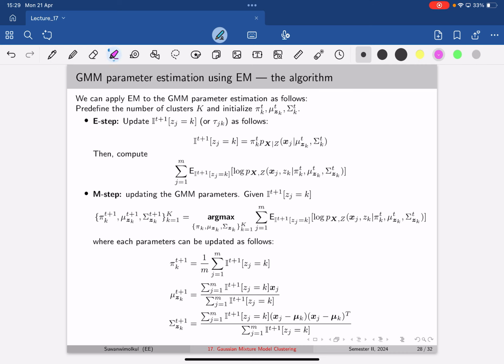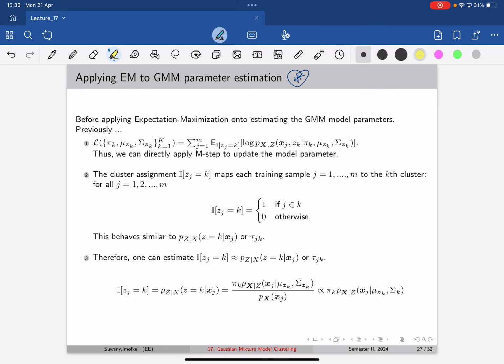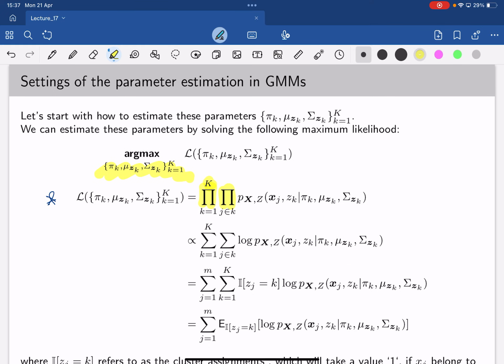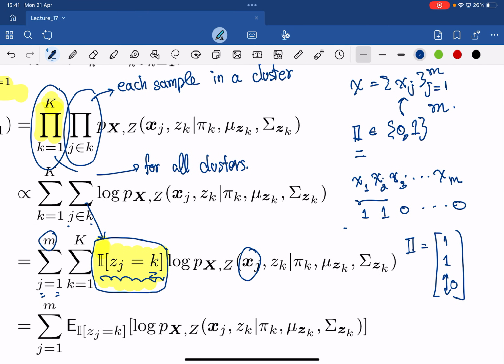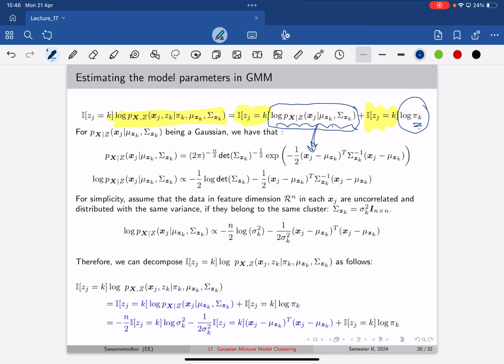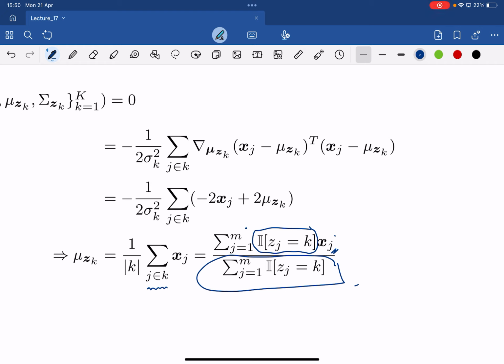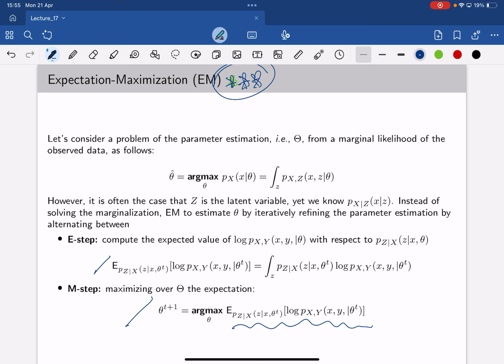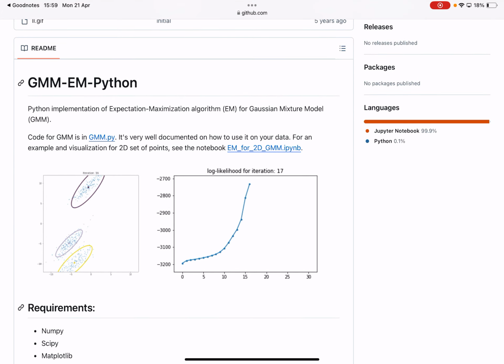Statistical Learning-2102575-Lecture-16 - Part 2 - Expectation Maximization for GMM